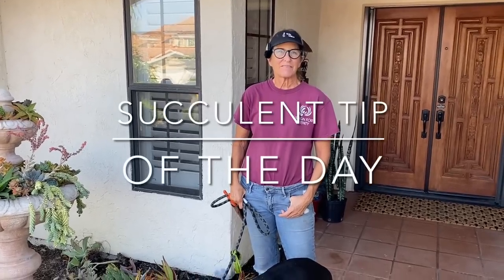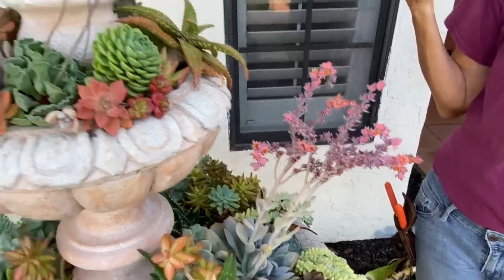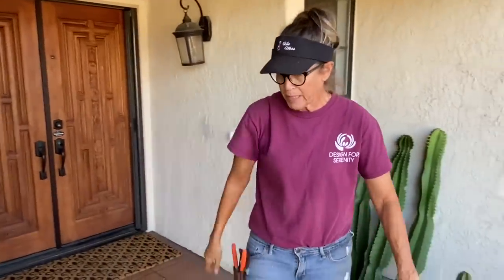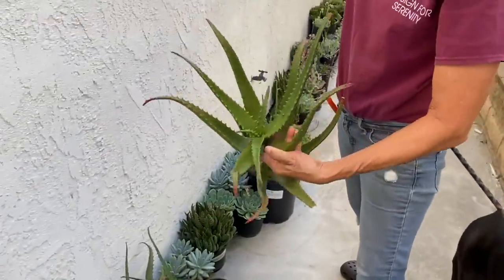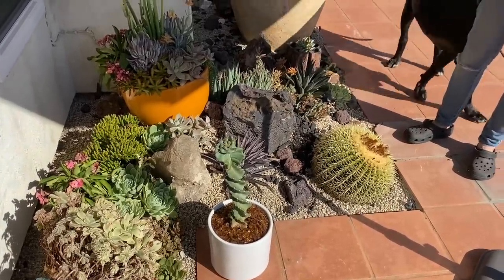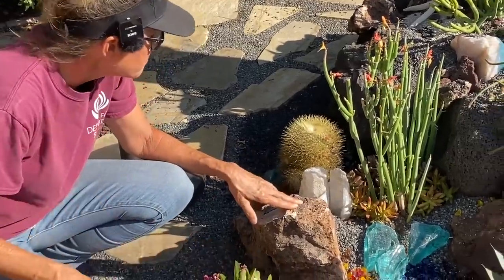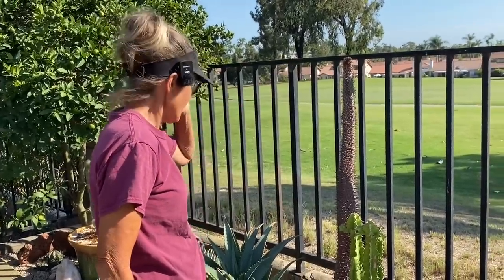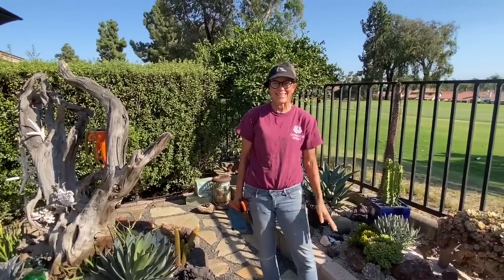It’s Walkabout Wednesday with Bentley The Succulent Dog🐾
Bentley update, weather update and garden check in.
Also, what’s coming up later this week!